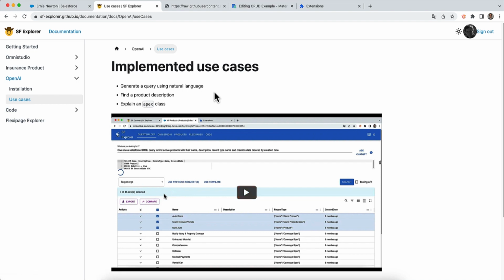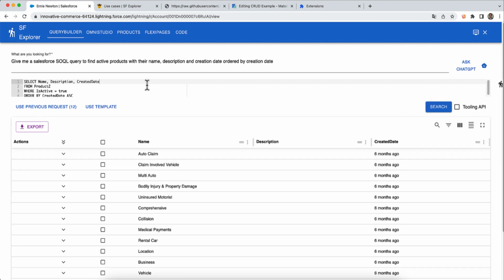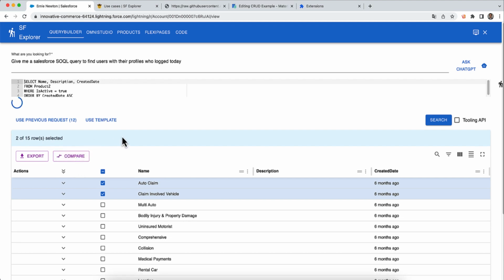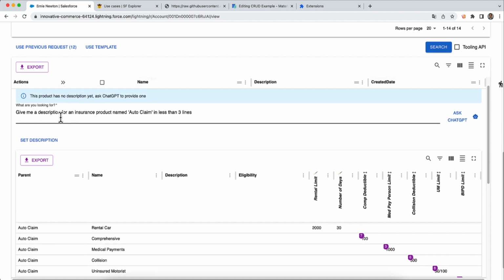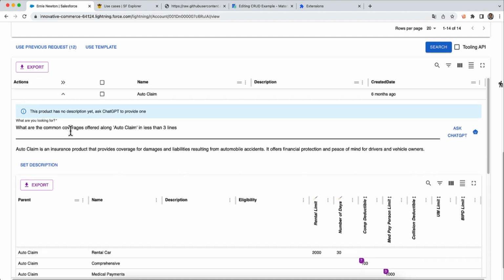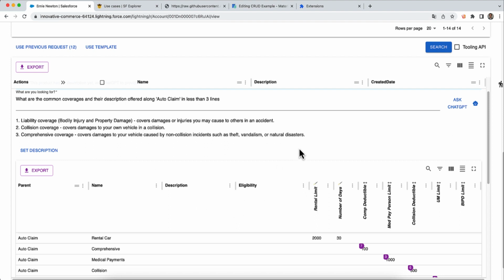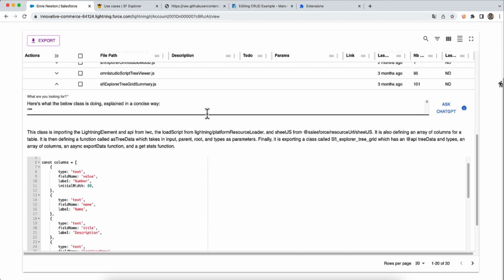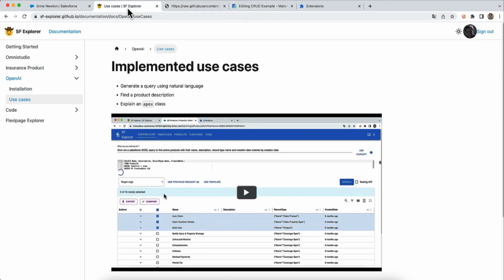SF Explorer with chatGPT